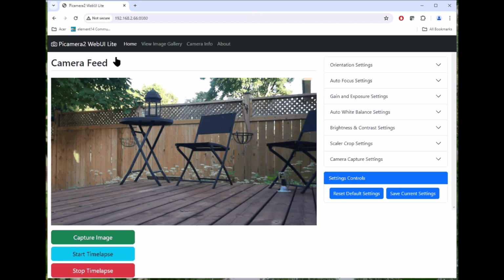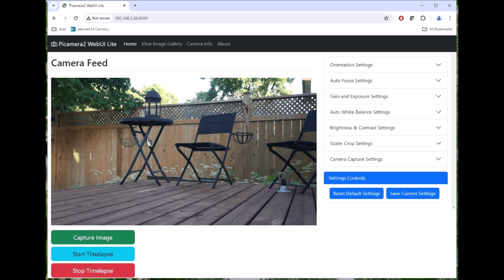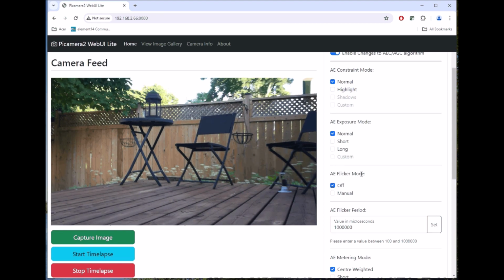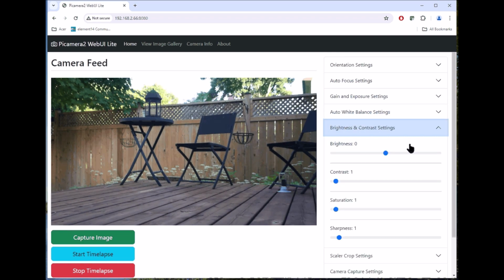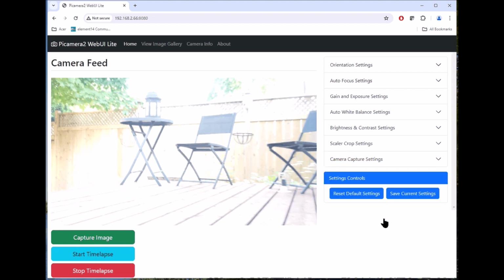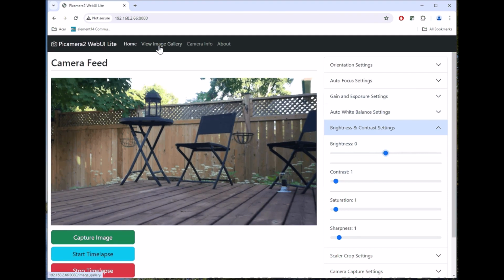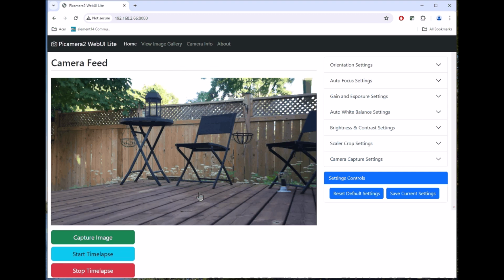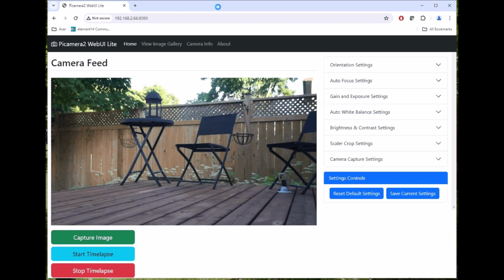WebUI Lite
Raspberry Pi 4B plus a Raspberry Pi Camera Module V3 running WebUI Lite